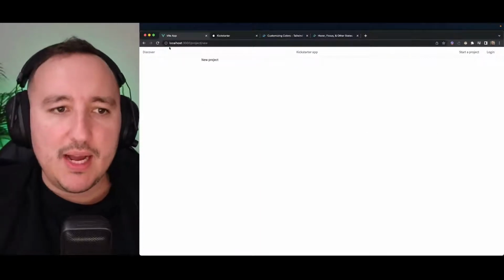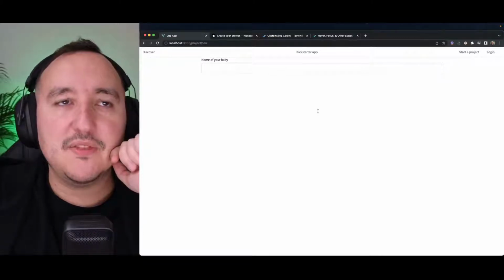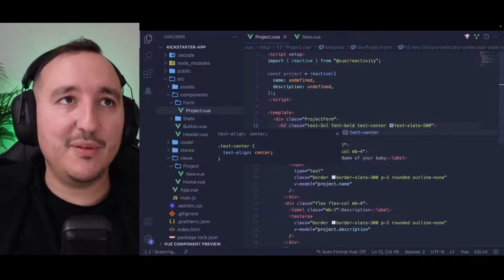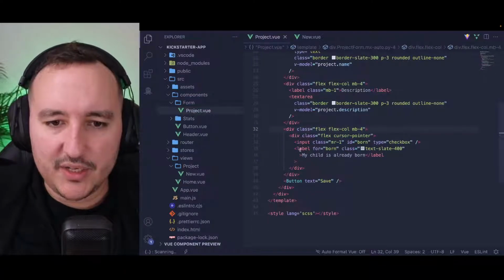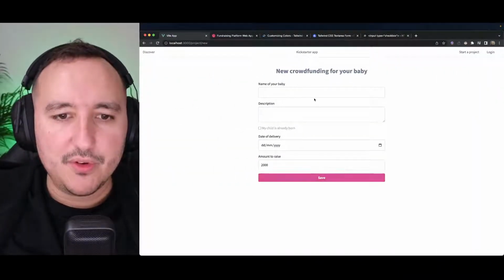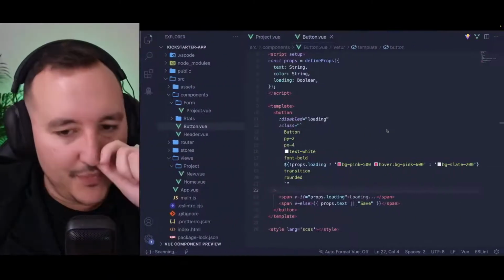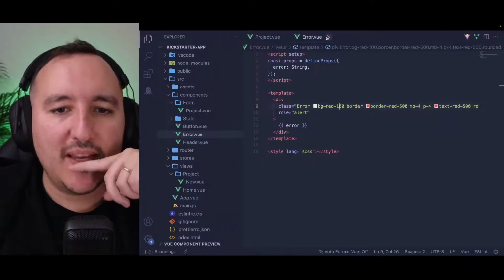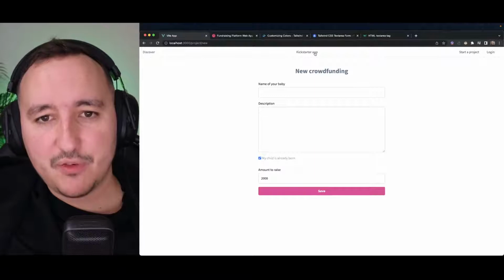🔴 Kickstarter clone PART 1 with VUE, TAILWINDCSS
Hello my name is Guillaume. Let's get back quickly on my background:

- 10 years as Front-End Developer Freelance (Vue.js, Node.js, WordPress, Firebase, Hasura...)
- I've worked in 50+ start-ups (4 to 1000 employees) in Paris, London and Berlin.
- I am a top freelance on Malt (1%) with more than 70+ missions successfully executed.
- I am also a teacher on Udemy (50k+ students, 1m hours of teaching), best-selling course: LINKEDIN FOR BEGINNERS & VUE.JS FOR BEGINNERS.

Today, my goal is to share my whole experience and to teach you all of my skills to help you to create a tech start-up or to become a web developer.

See you soon for a new course :)